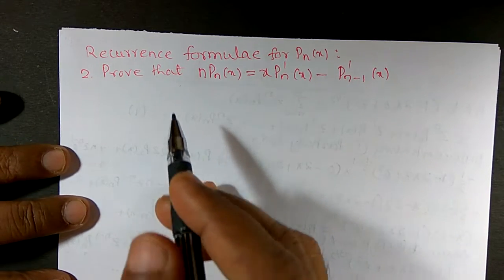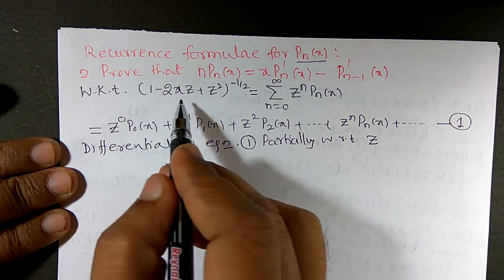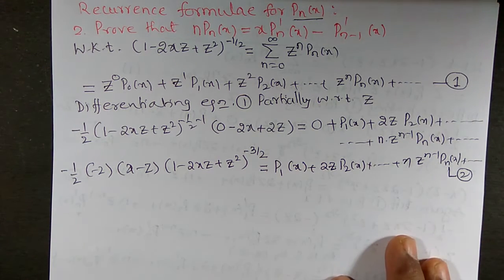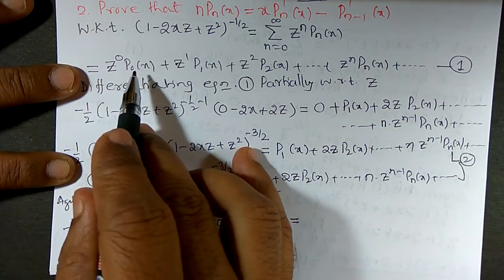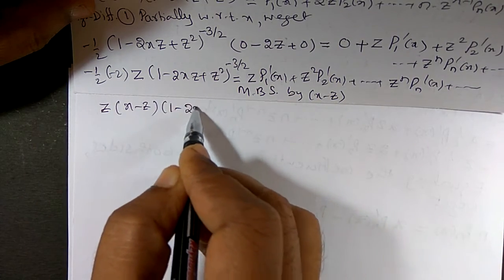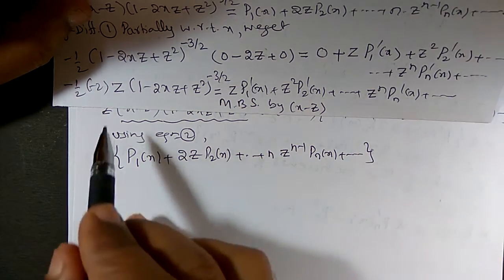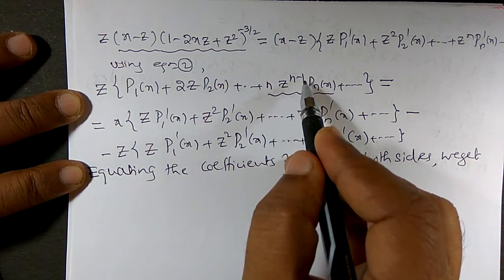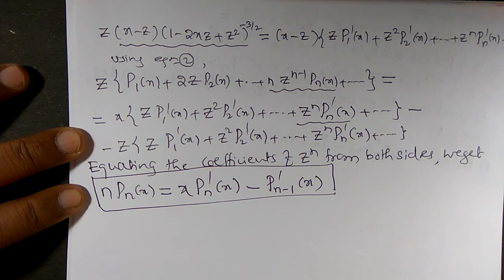Recurrence relation for Legendre polynomial_2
Another recurrence relation for Legendre polynomial_2